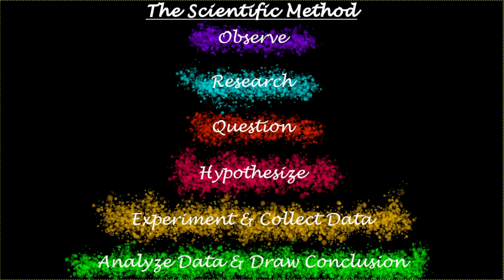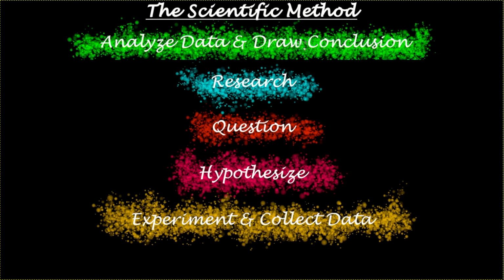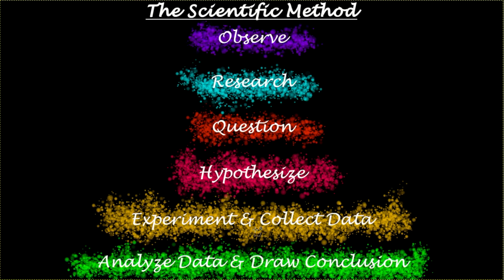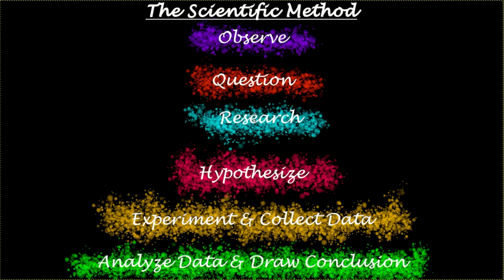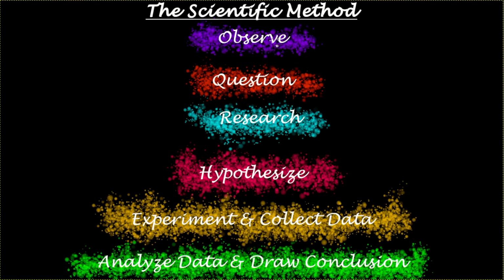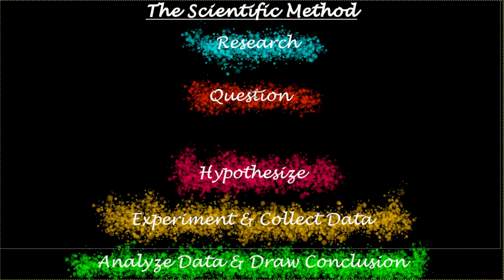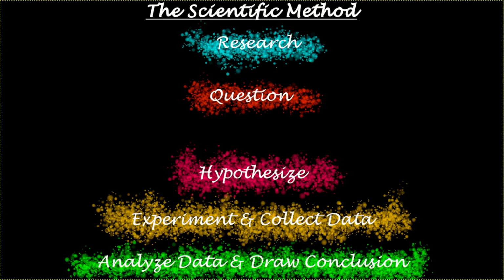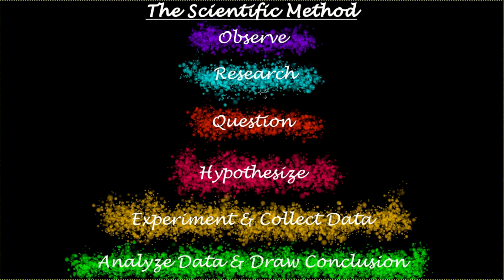The Scientific Method